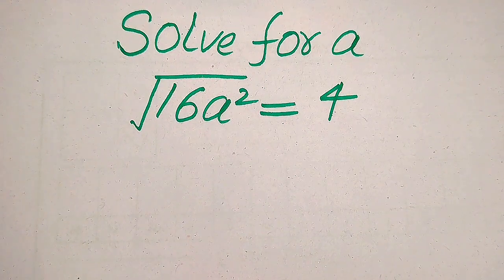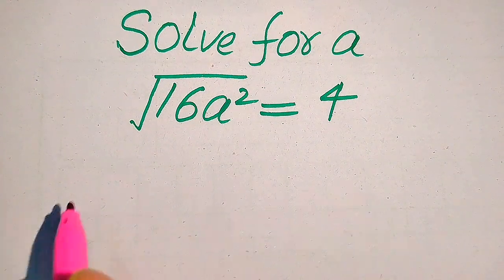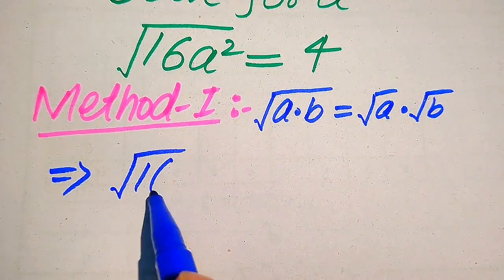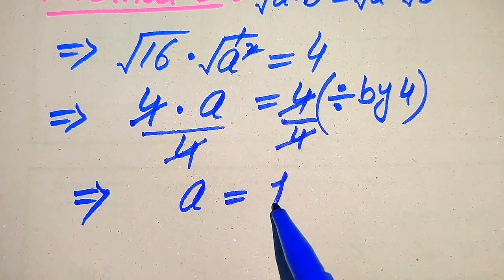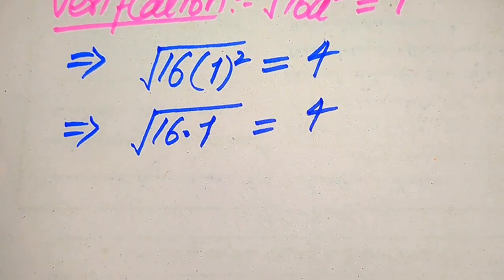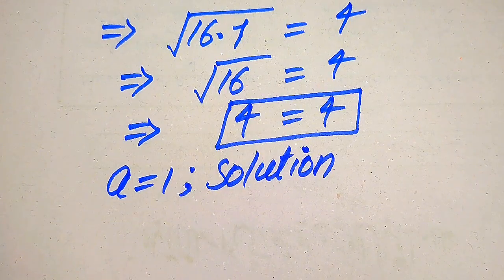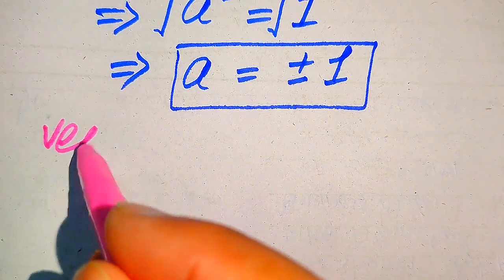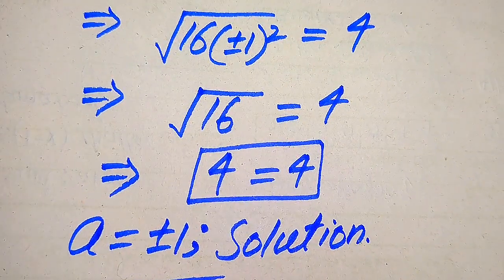Solving a 'Harvard' University entrance exam |Find a?